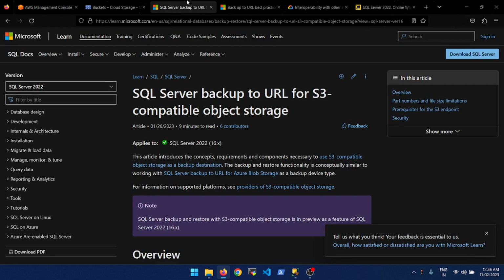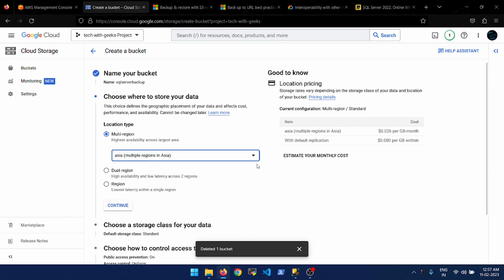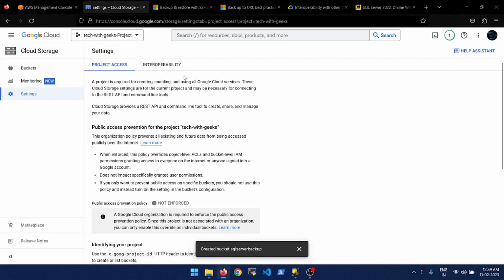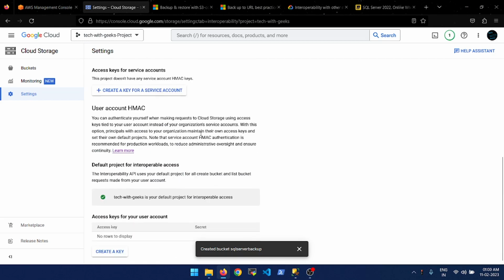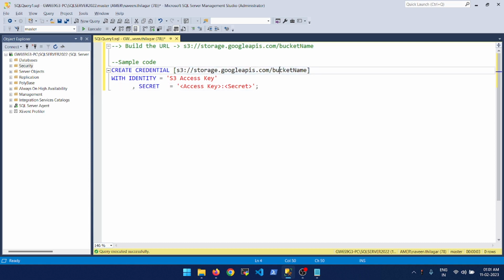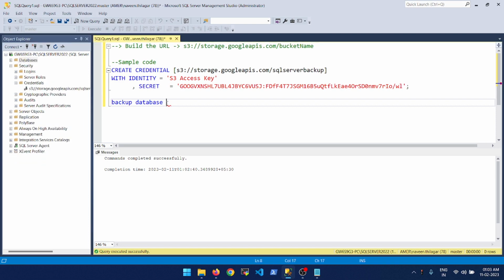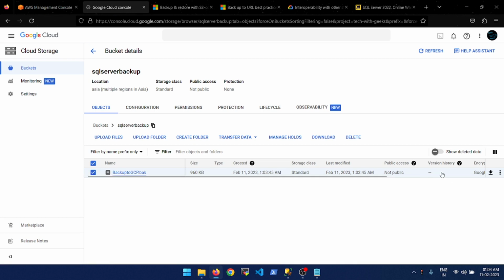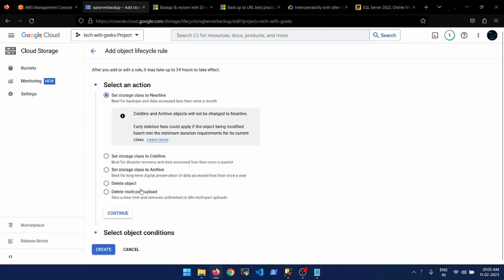SQL Server 2022 | Database Backup to Google Cloud Storage Bucket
Here is the link to the video about SQL Server 2022 - Database Backups to AWS S3 Bucket